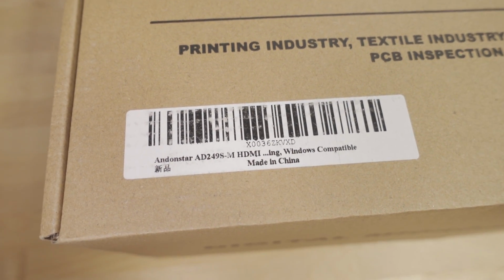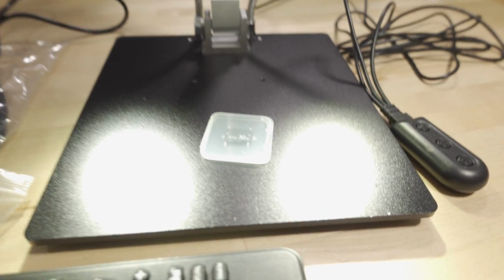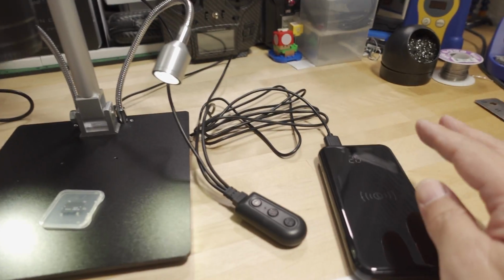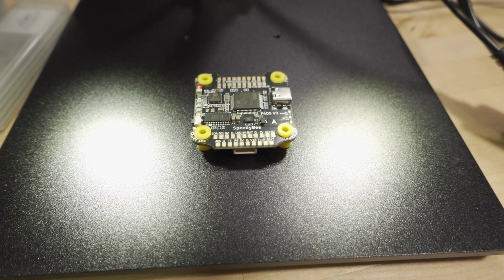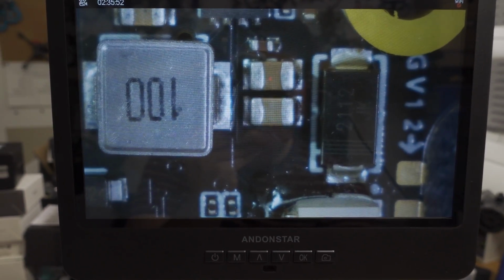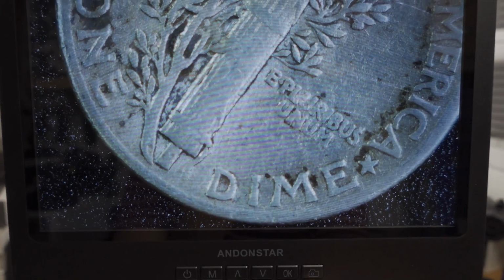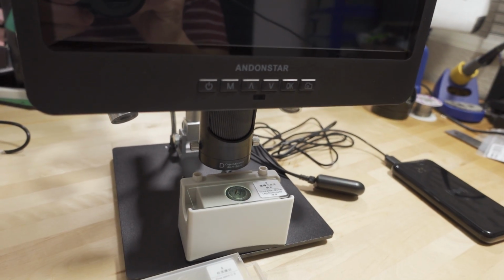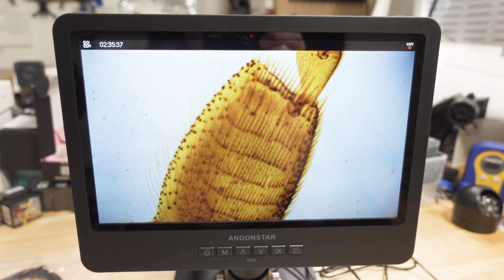Andonstar AD249S-M 2000x Digital Microscope 🔬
🛒 Andonstar AD249S-M

Toys Hobbies and Robot：BGRCNew11  11%OFF (new customer)
RC Drones ：BGRCDrones6    6%OFF
RC Parts ：BGRCParts8     8%OFF
Eachine ：BGRCEachine    10%OFF

Bitcoin - 12Y5vysDMvgqX4Z7h7iRTsgwWoCNwv9MPs
Ethereum - 0xD8f3758678F3d93539F804e36811f0A04B0D047F
Litecoin - LcyGPS2f3NZxWU6BRkCJ5qdk1zV6jUCtn8